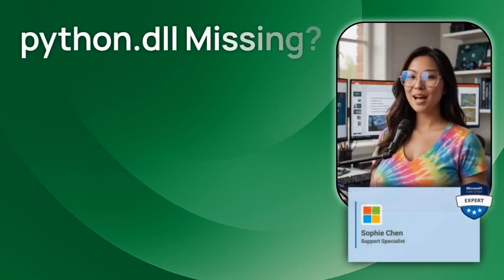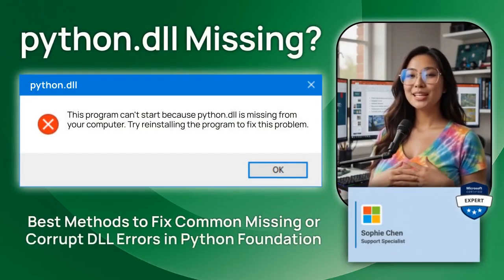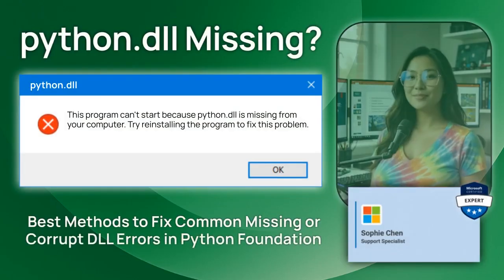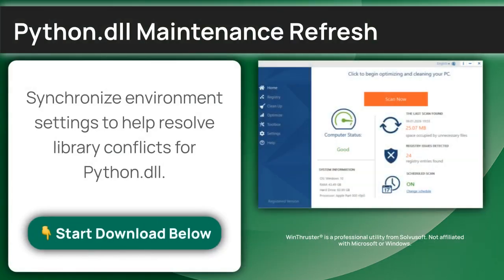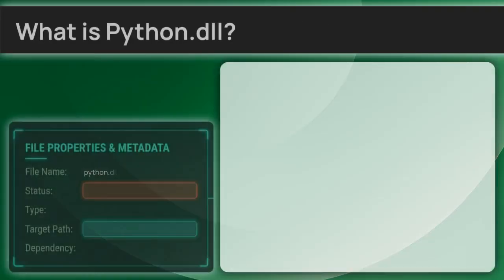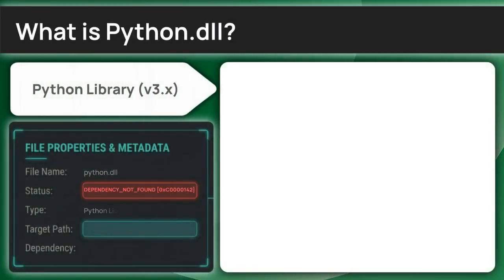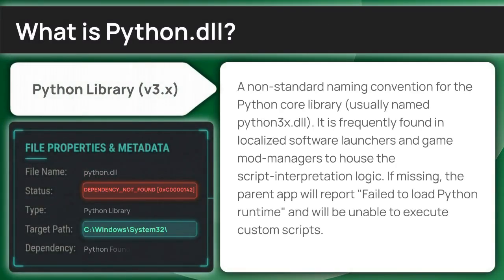python.dll Missing? Quick Pro Fix!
Seeing Python.dll mentioned in an application error message? This DLL serves as a connection point between Python Foundation and other required system components.

What is Python.dll? A non-standard naming convention for the Python core library (usually named python3x.dll). It is frequently found in localized software launchers and game mod-managers to house the script-interpretation logic. If missing, the parent app will report "Failed to load Python runtime" and will be unable to execute custom scripts.

Python.dll is a type of Software Runtime Library DLL that uses the Python Library in Python Foundation. In this video, I’ll walk through commonly recommended troubleshooting steps to help address this issue.

▶ Today's Topic:

- Restoring missing python.dll files
- Cycling system power
- Get facts about the python.dll file

Timestamps:

00:00 - Preface
00:17 - Review the basics of python.dll
00:46 - Managing dependencies required by python.dll
01:07 - Initiating a full system restart
01:26 - DISM System Manifest Restoration
02:11 - Verifying file integrity prior to installation